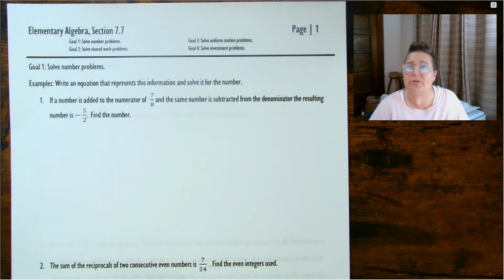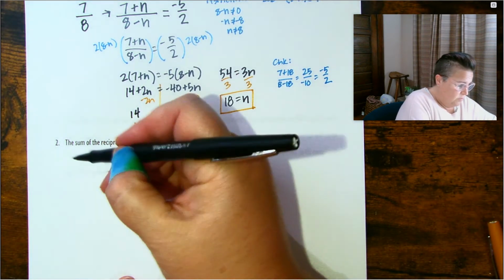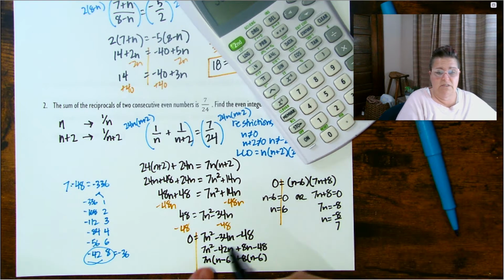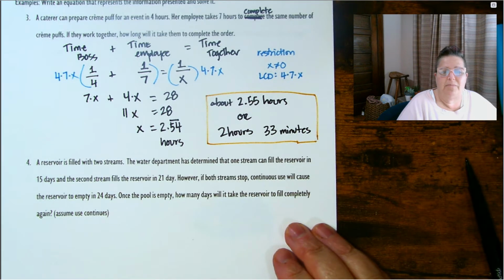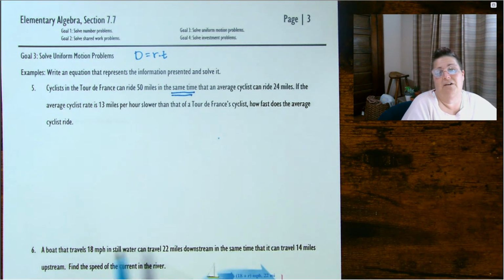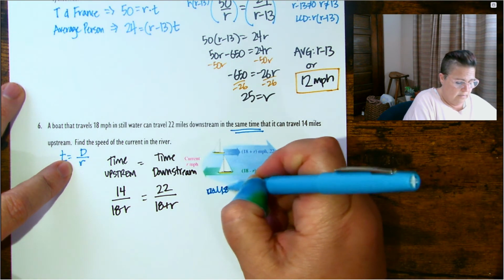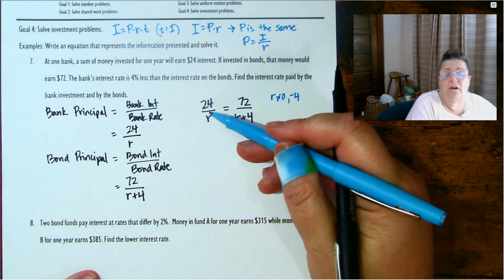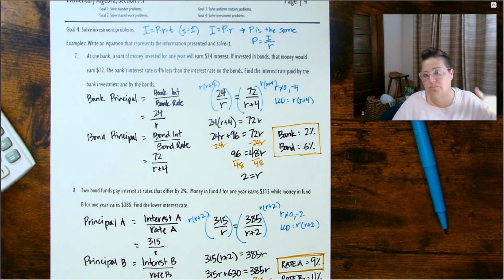Elementary Algebra - Section 7.7